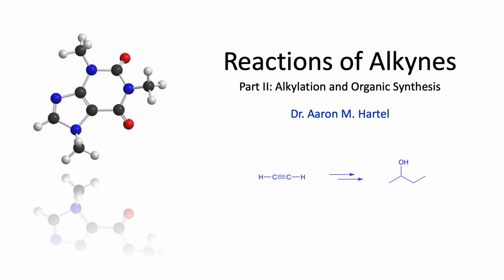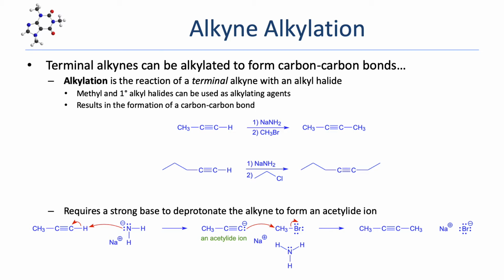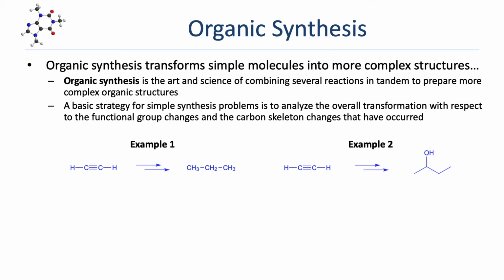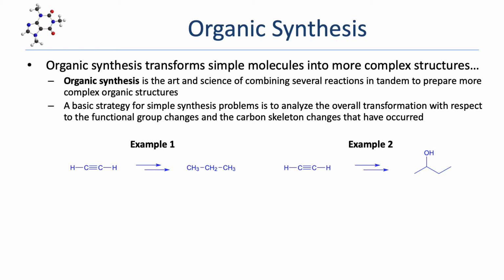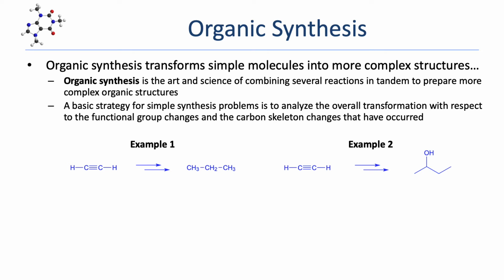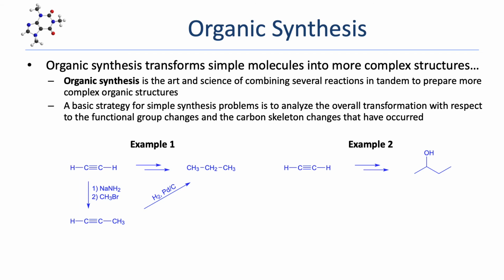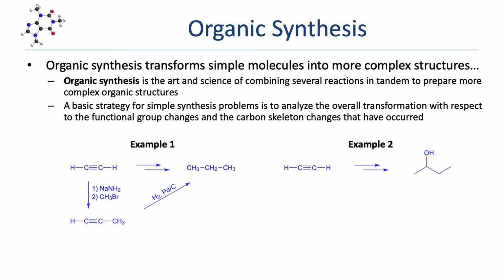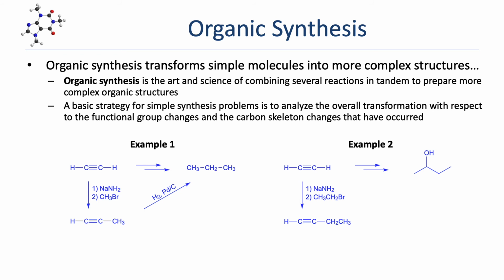Organic Chemistry - Alkyne Alkylation and Synthesis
In this video, we introduce alkyne alkylation and basic organic synthesis.